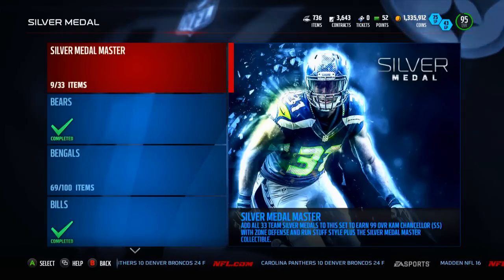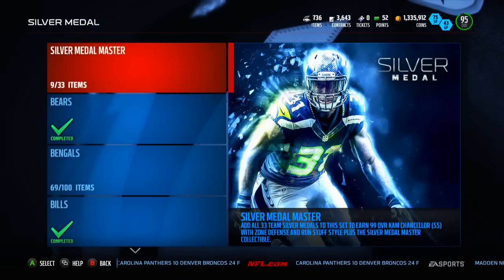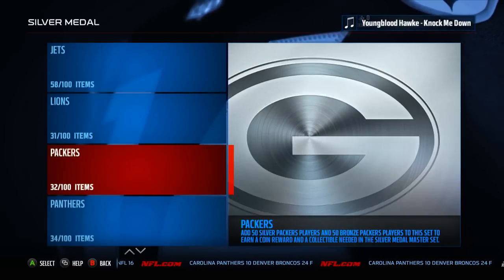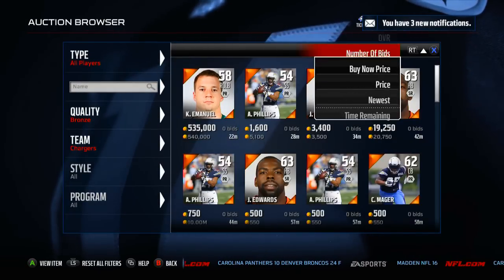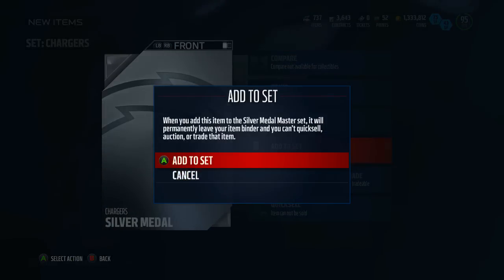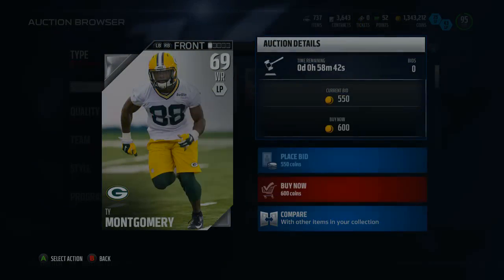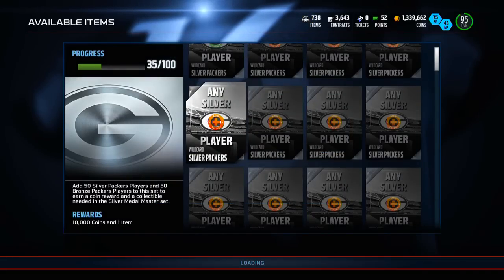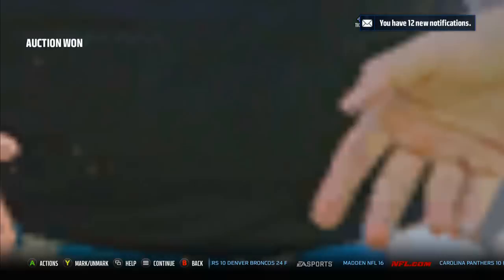How To Do Silver Medal Master Sets! | Madden 16 Ultimate Team - Ultimate Master Progress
In this video, I show you my progress on Ultimate Master and give tips on how to complete the Silver Medal Master set for 99 overall Kam Chancellor.  Are you trying to do these sets?